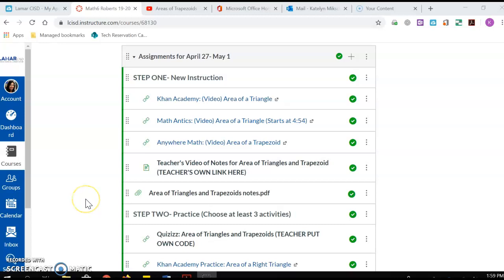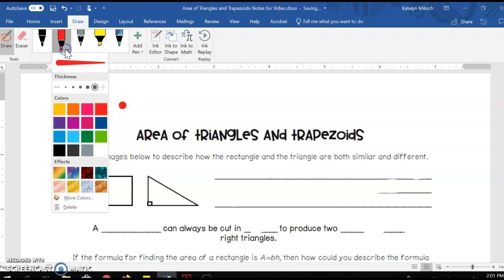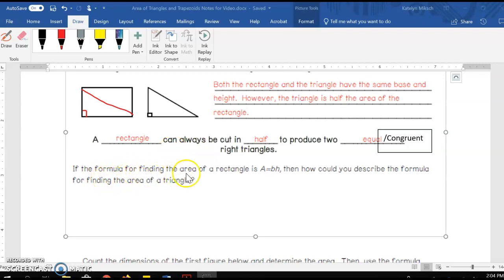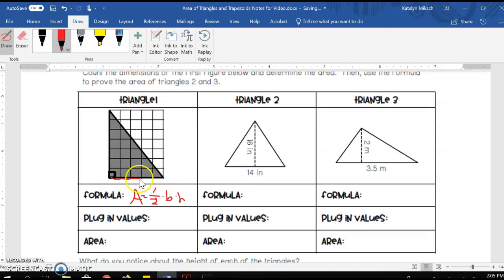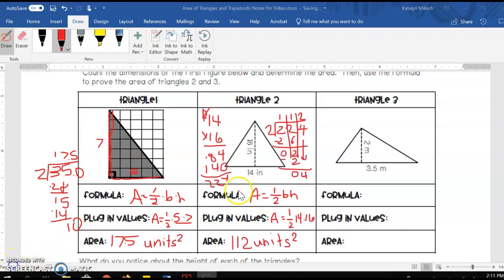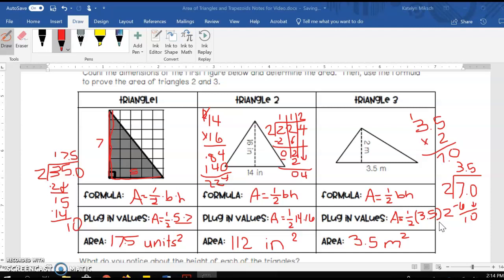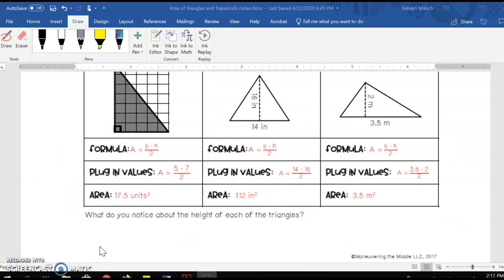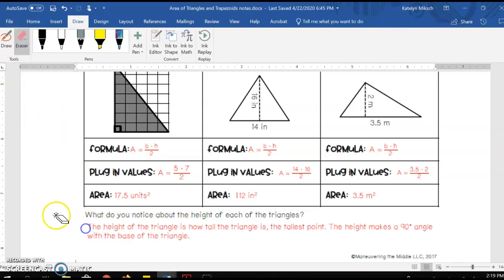Finding the Area of Triangles Lesson